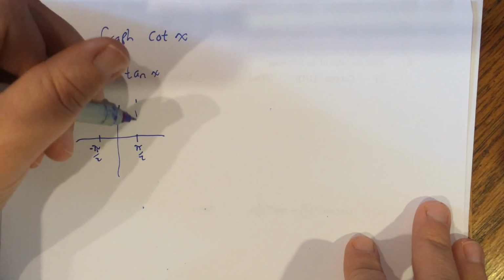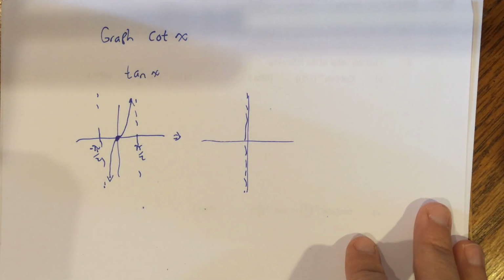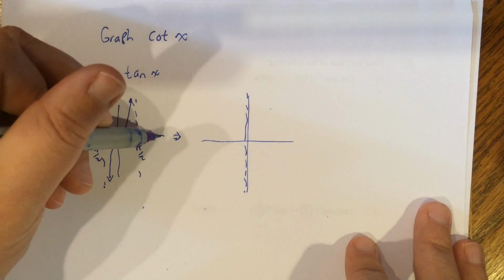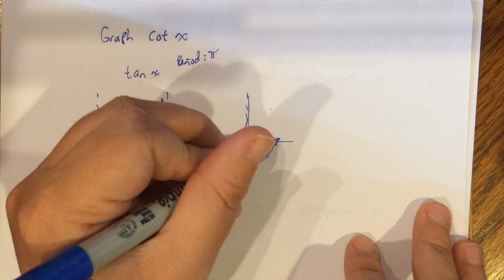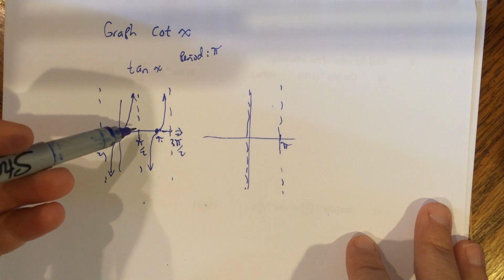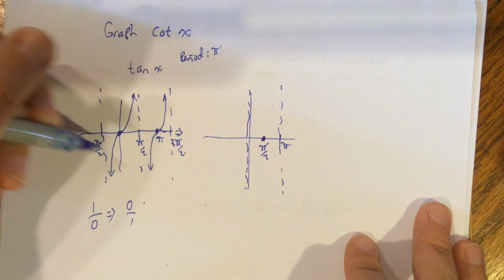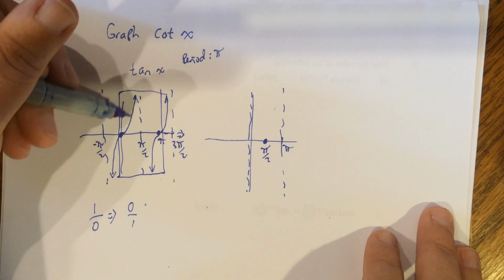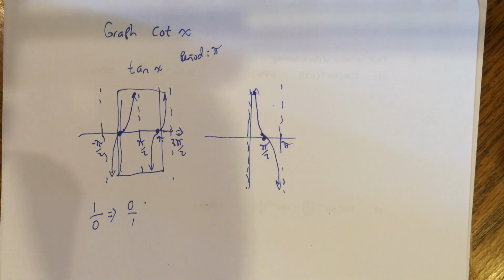Graphing Cot x